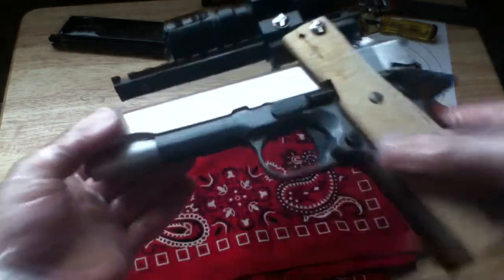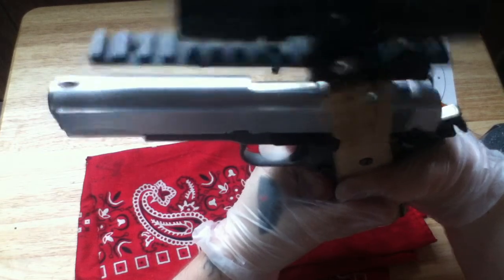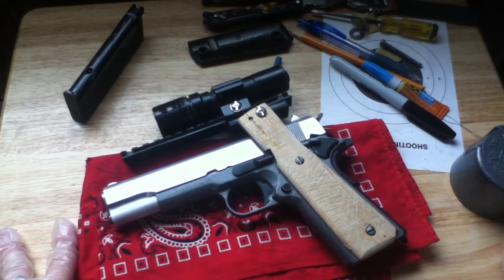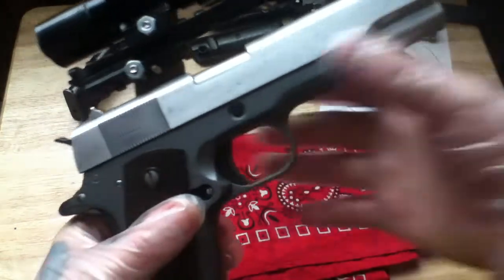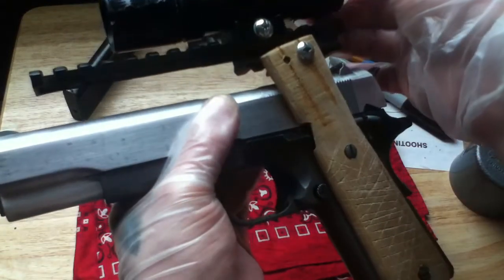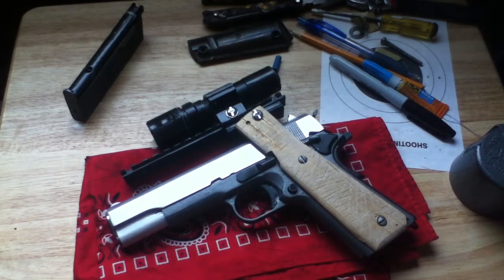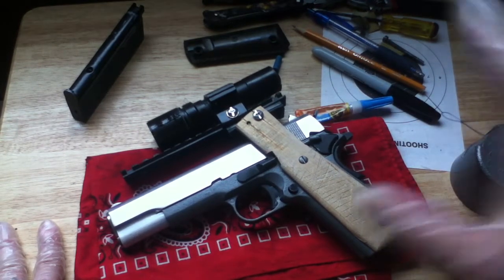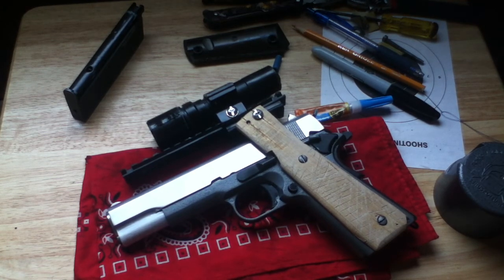Prototype Terminator Style (Airsoft) 1911 Laser Mount. Part 3.